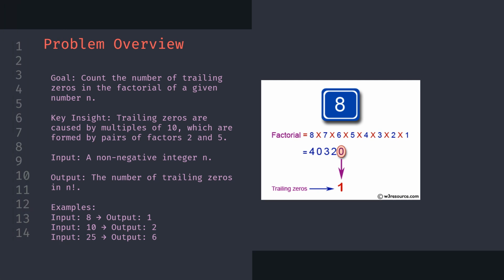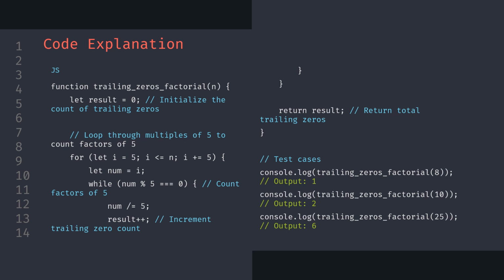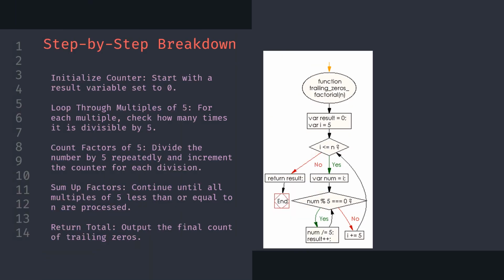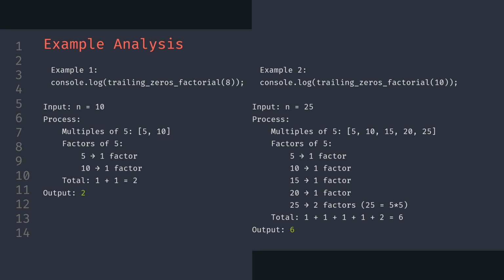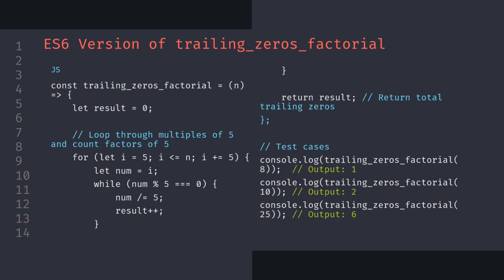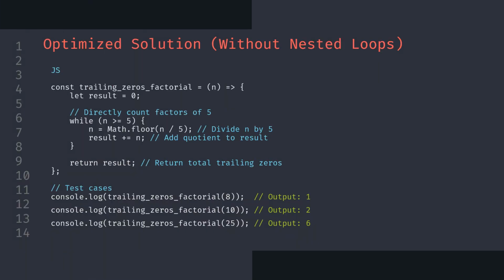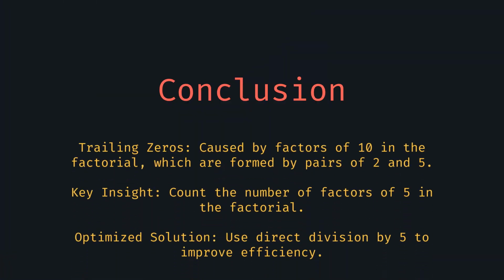Count Trailing Zeros in Factorial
📽️ Video Title: Count Trailing Zeros in Factorial Using JavaScript
In this tutorial, we’ll solve an interesting mathematical problem: counting the trailing zeros in the factorial of a number. This is a great way to understand the relationship between factors of 5 and 2 in factorials, while also practicing loops and arithmetic in JavaScript.

In this video, you'll learn:
• What causes trailing zeros in a factorial result.
• How to count the factors of 5 in a number’s factorial.
• Implementing an efficient algorithm to compute the trailing zeros without calculating the full factorial.

What You'll Need:
• A basic understanding of factorials and their mathematical properties.
• Knowledge of loops and conditional logic in JavaScript.
• A code editor or browser console for testing.

📚 Resources:
• W3Resource JavaScript Exercises
• Factorial in Mathematics (Wikipedia)

Happy Coding!